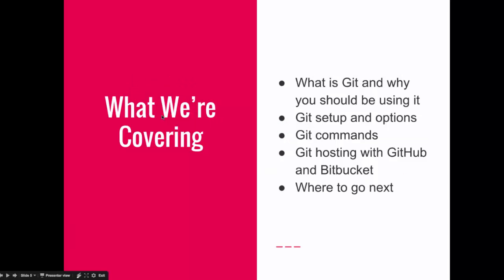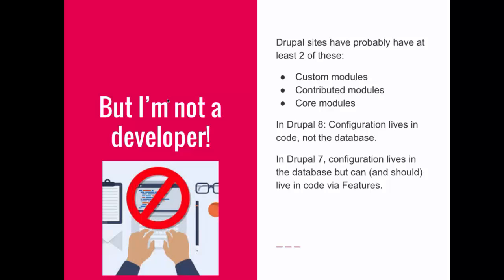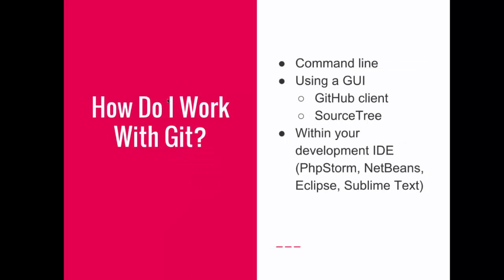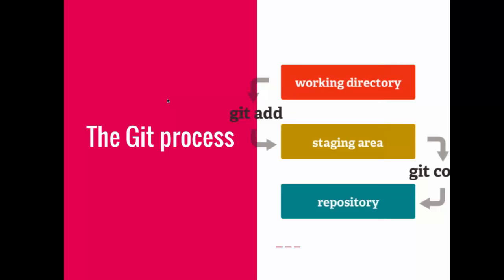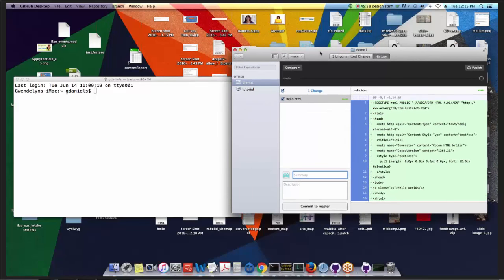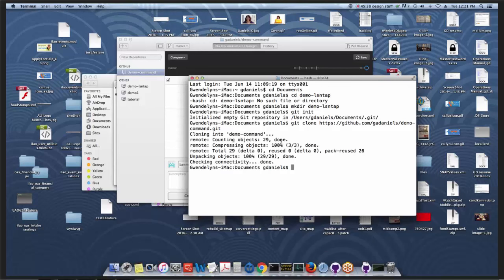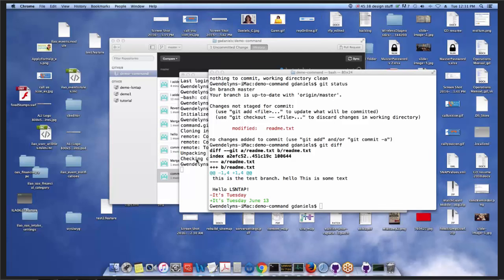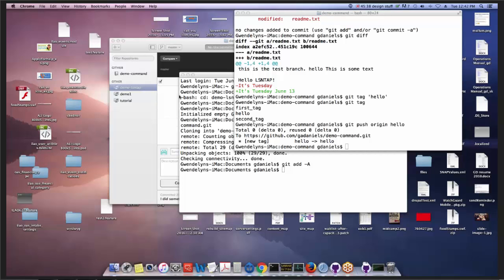An Intro to Git, GitHub, and BitBucket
in this video we introduce the concept of source control and demonstrate how to use Git, GitHub, and BitBucket. We go over the core features needed for 90% of the work using these tools and end with a few resources for those that want to further explore these tools.

Gwen Daniels of Illinois Legal Aid Online

A nice guide that explains the different work flows
(also has a lot of other bits of handy information on git)